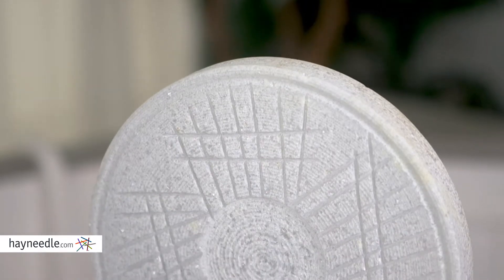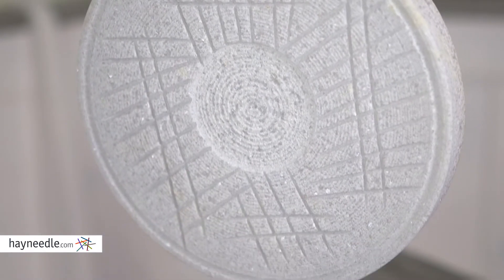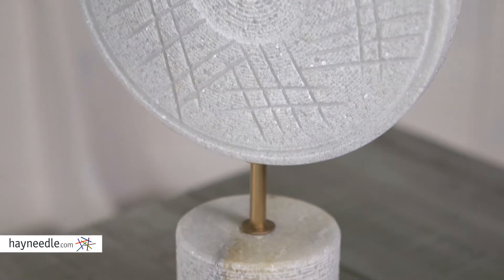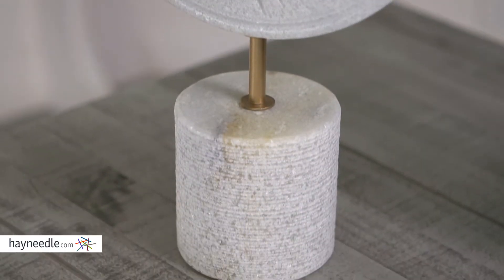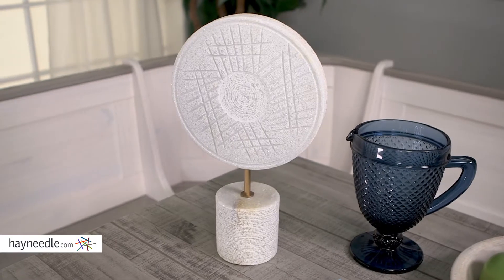IMAX Peta Medallion Stand Sculpture - Product Review Video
For more details or to shop this IMAX sculpture visit Hayneedle

To view our full assortment of sculptures and figurines, visit Hayneedle